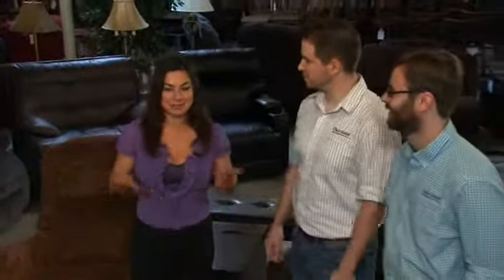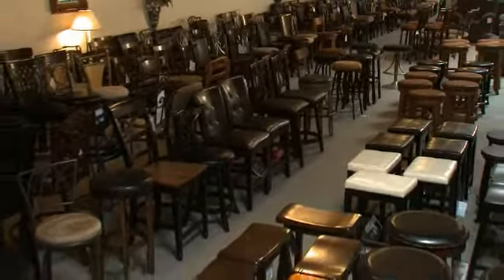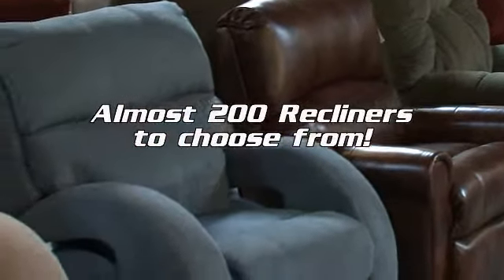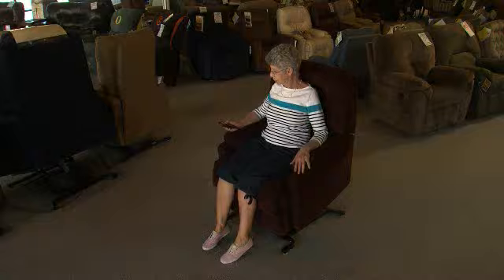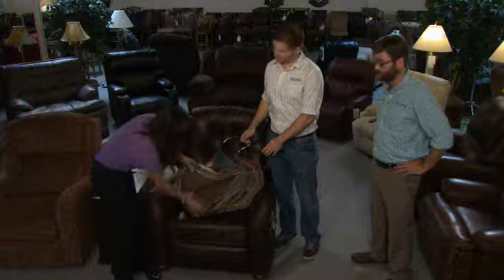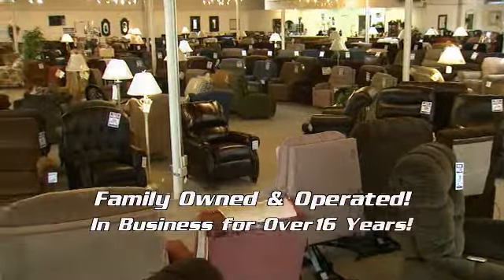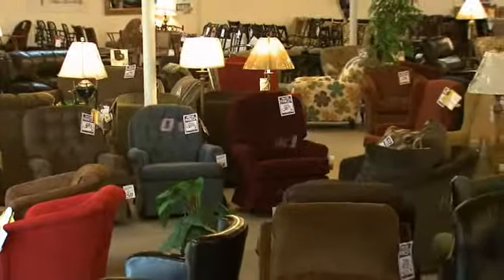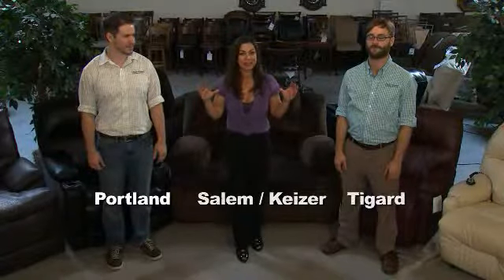Chair Outlet with Nicolle Camarata TV Spot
Chair Outlet is locally owned and operated in Tigard, Portland and Keizer Oregon.  They have over 2,000 chairs in stock and ready to take home the day you buy it! Raven Marketing is the agency of record for this television ad.